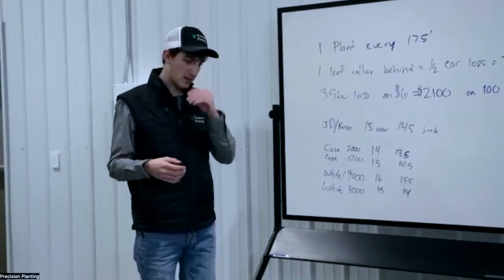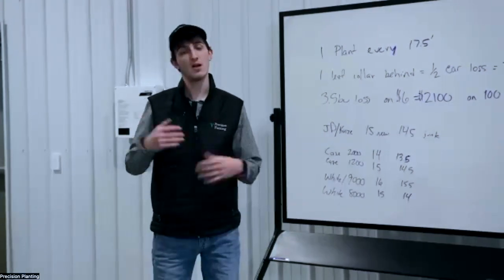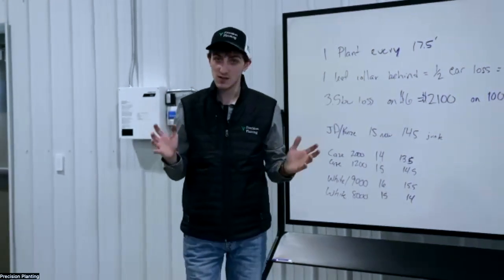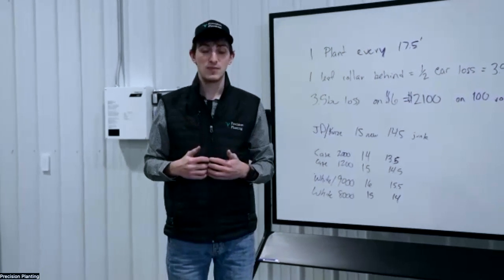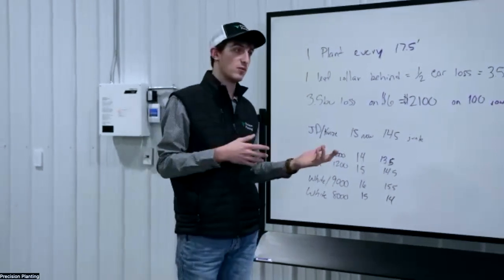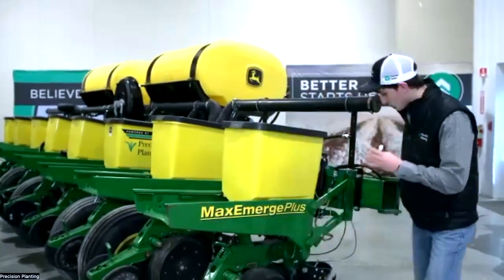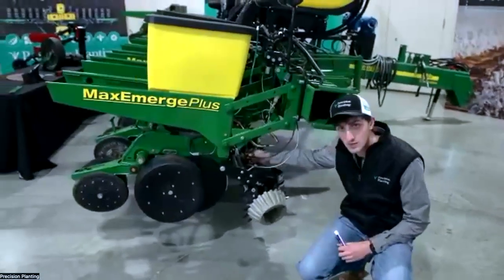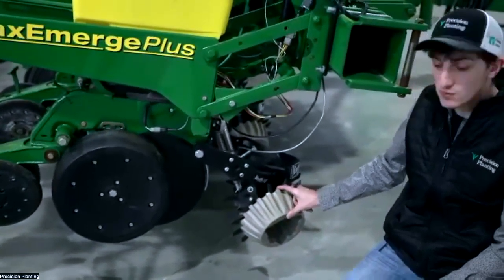Planter Maintenance: The Foundation for a Successful Season [Webinar]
The planter sets your yield potential for your whole growing season, and you are in control of how it operates and goes to the field! The best place to start optimizing the planter is in the shop before the field is even close to fit for planting.

Make sure that your planter doesn’t hold you back by applying the tips from this webinar:

The connection between planter maintenance and emergence timing
 - Tools to analyze the furrow your planter is creating to determine what adjustments need made to the planter
 - The most overlooked area on the row unit that has the biggest impact on yield
This webinar provides very practical information to prep for your best pass this spring.